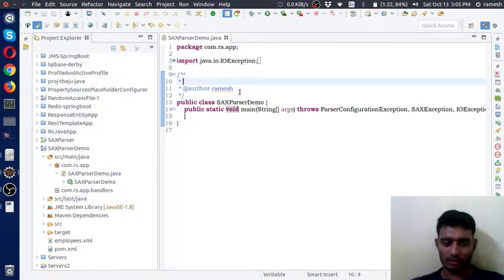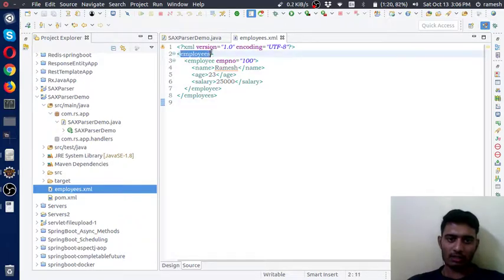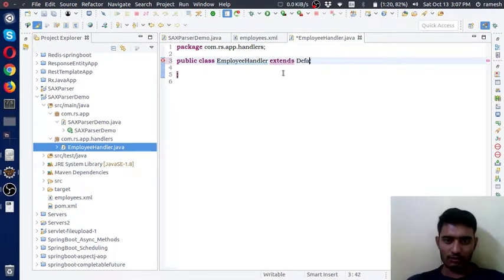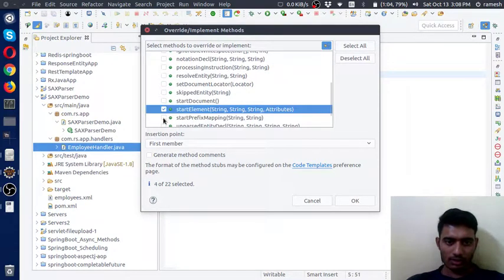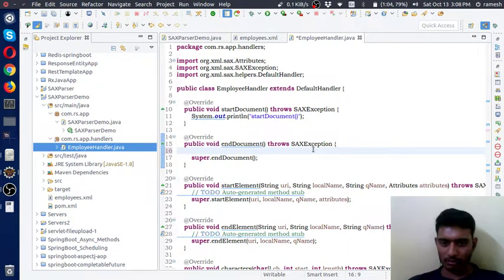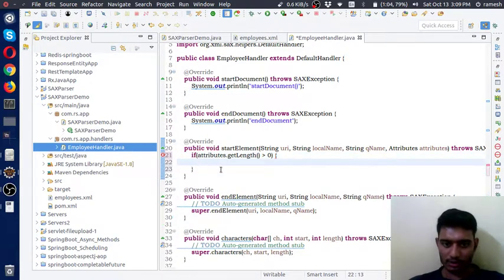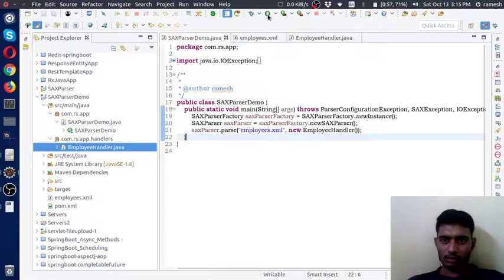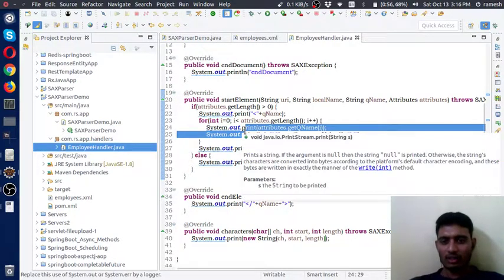SAXParser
Parsing the XML document using SAXParser